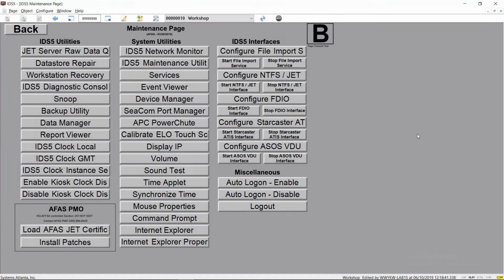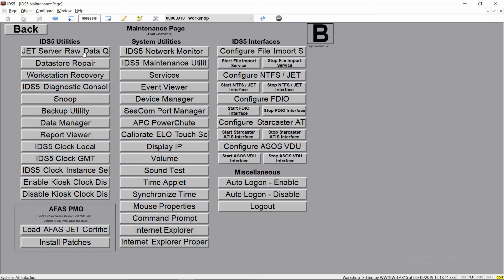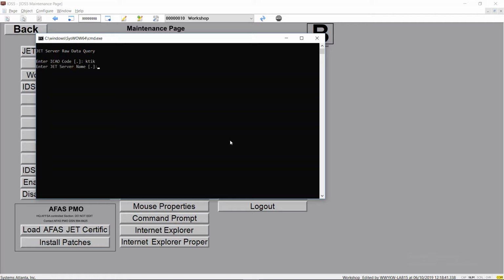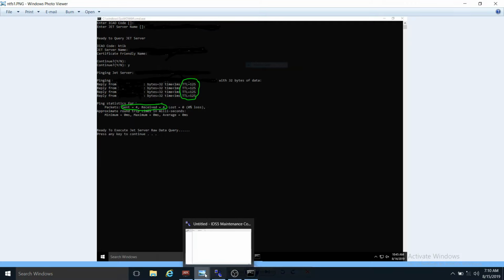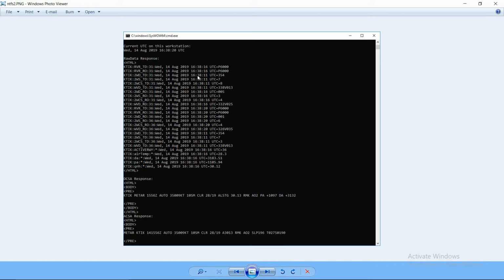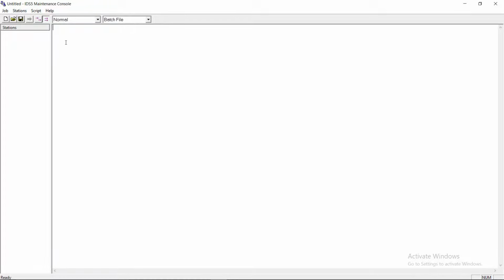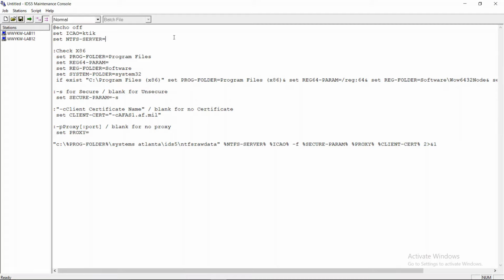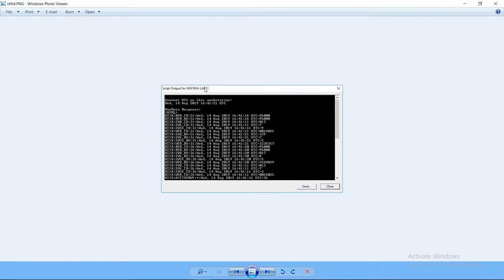Episode 1 NTFS Raw Data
Step 1 in troubleshooting weather related AFAS Issues